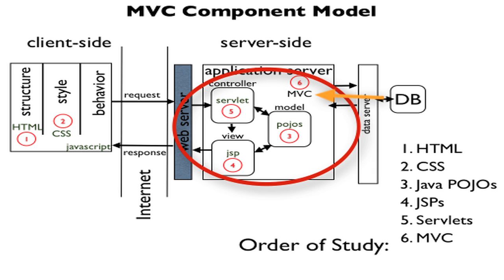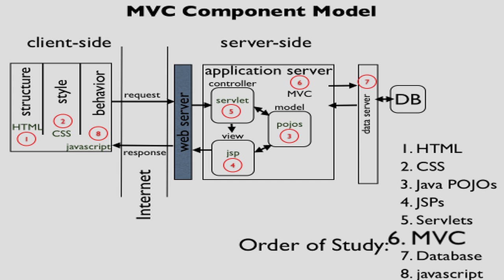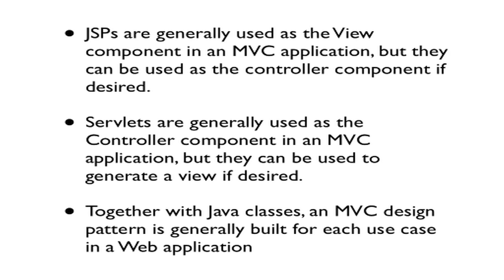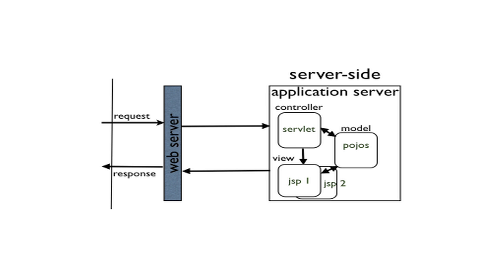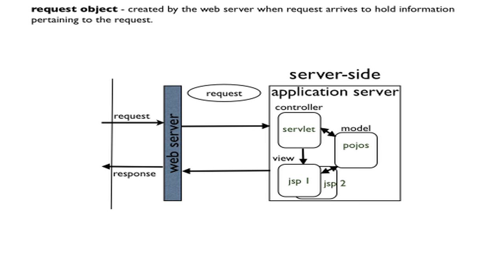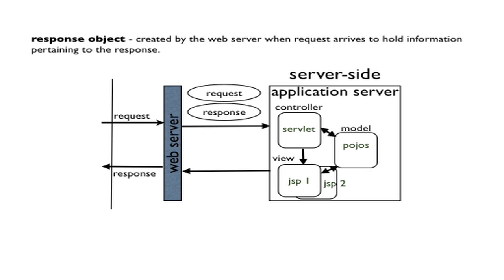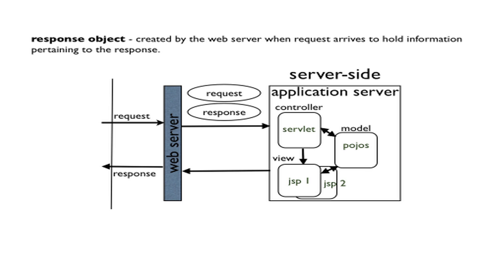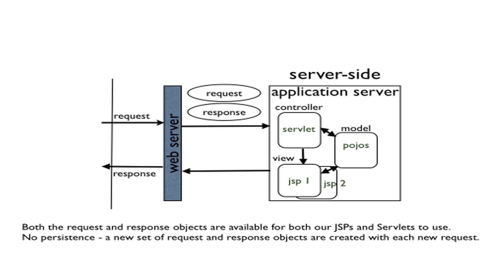Introduction to MVC Pattern for Web Applications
Provides a brief introduction to the standard components of a Java-based Model-View-Controller Web application.